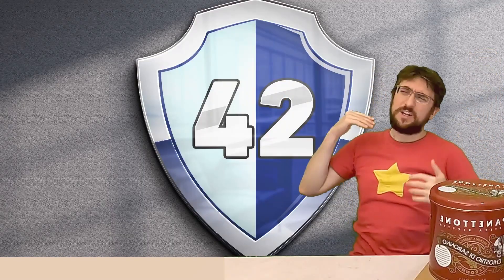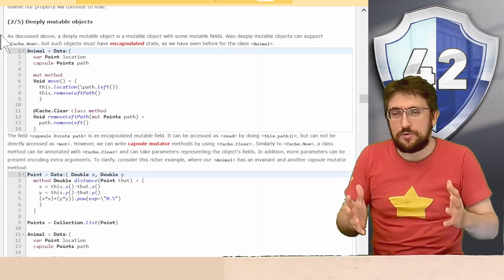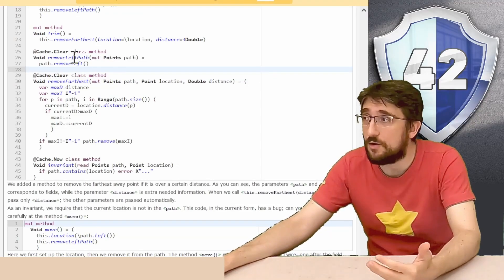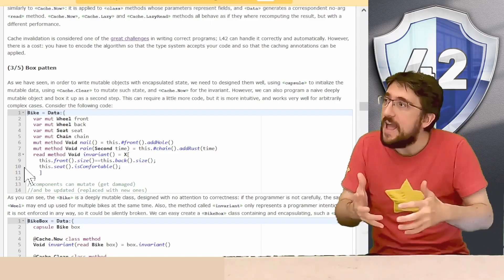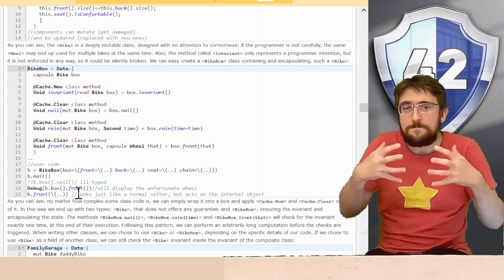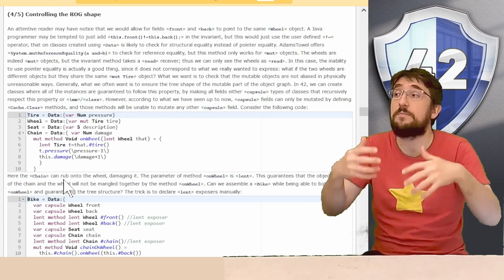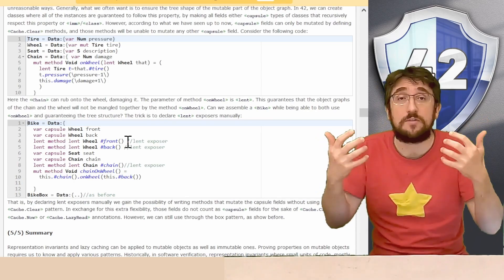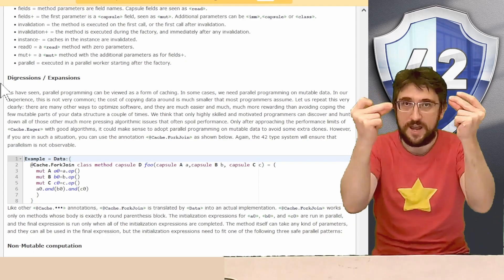[ Turorial 6 ] Cache invalidation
Here we explore the chapter 6 of the 42 tutorial.
**Caching on mutable objects**